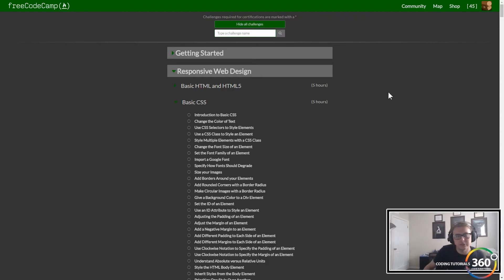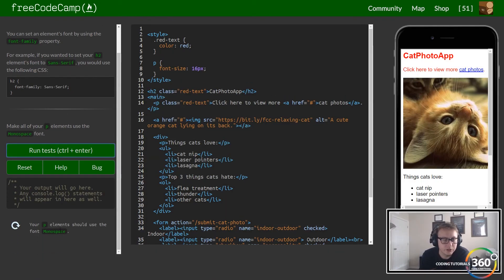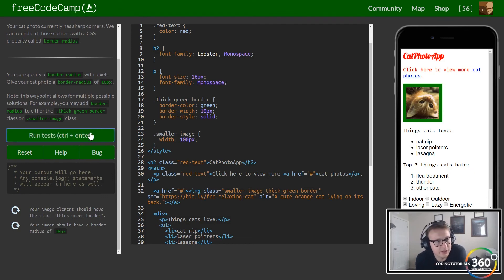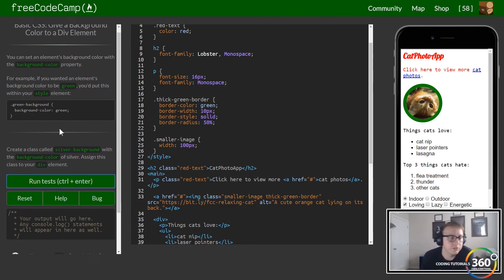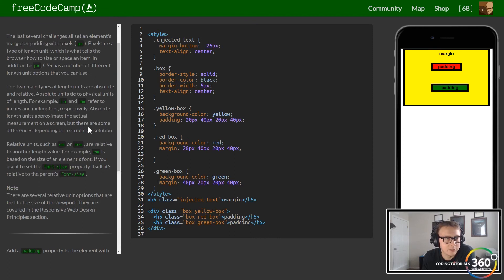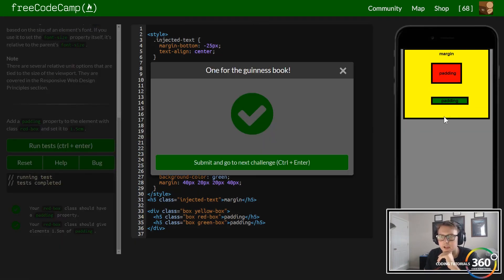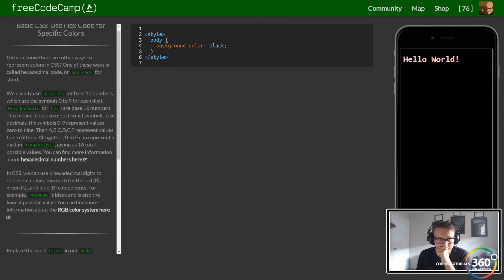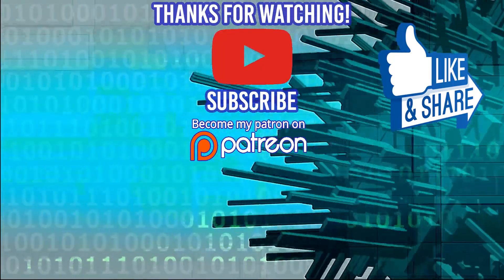Basic CSS Full Course: Responsive Web Design Free Code Camp